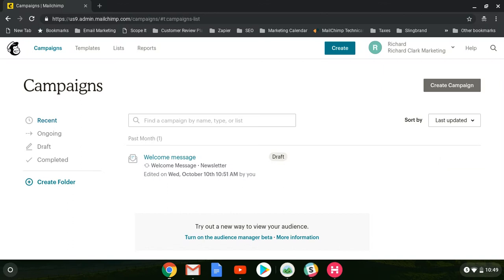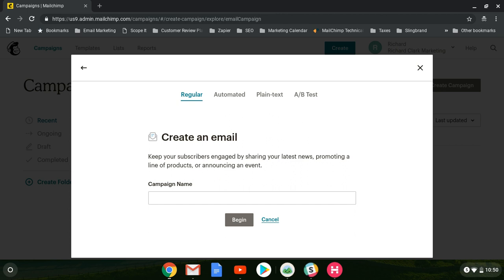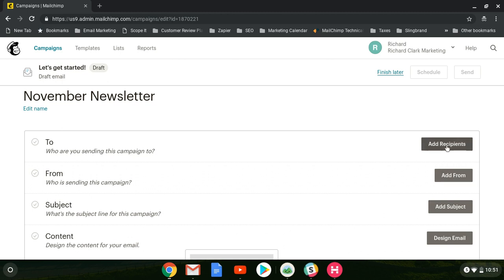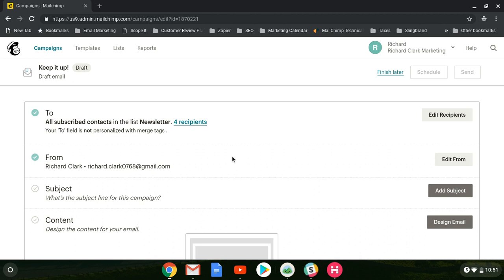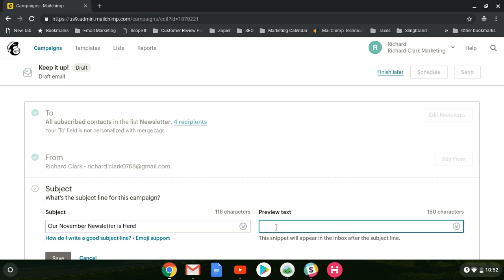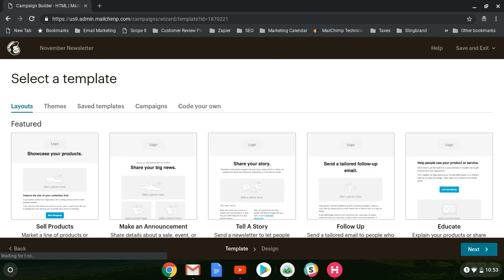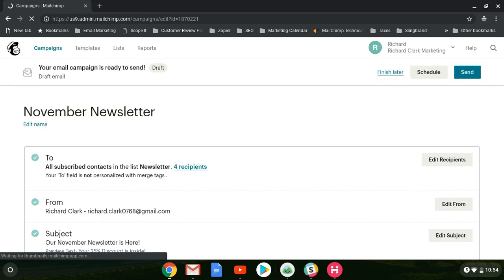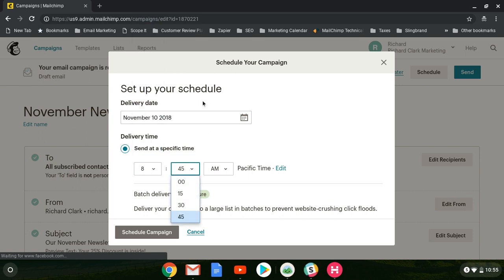Creating a Campaign in MailChimp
How to create a Campaign in MailChimp